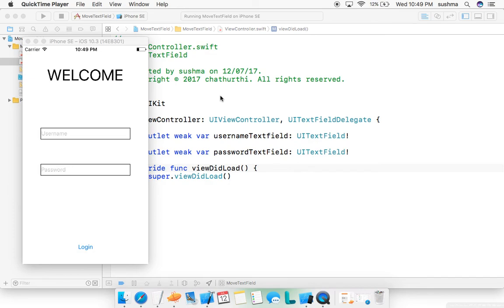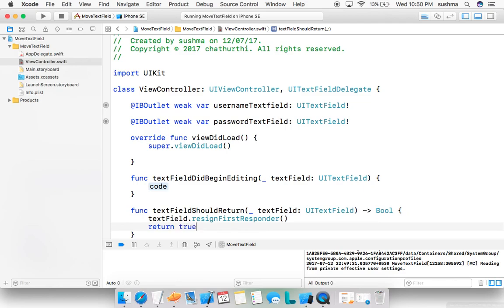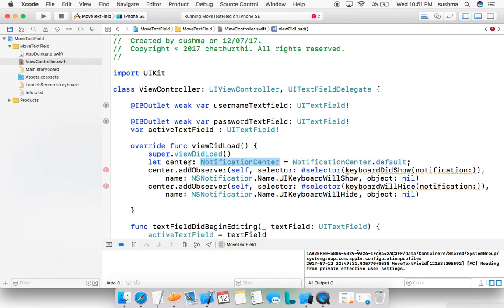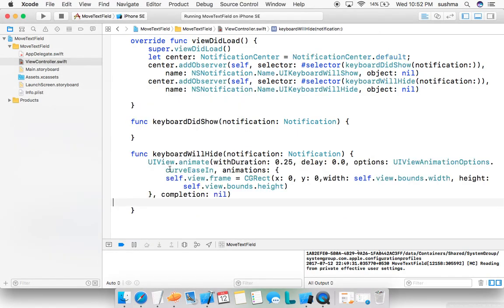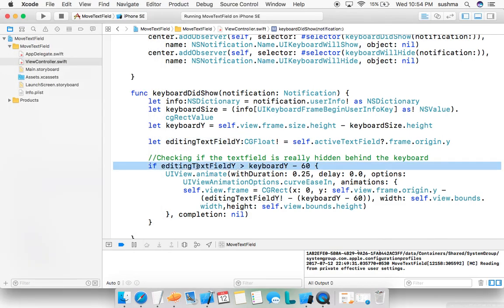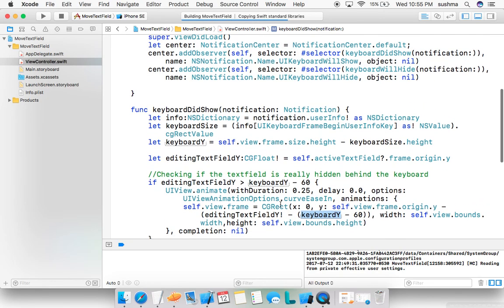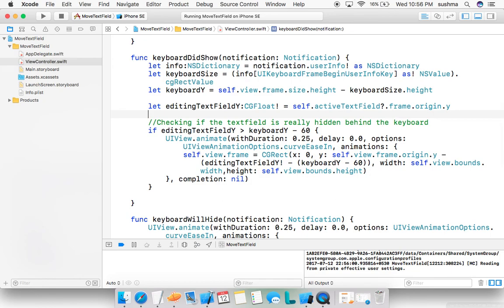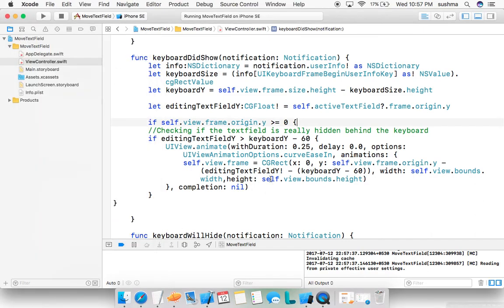Move textfield up when Keyboard appears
Video on how to move UITextField up and down on keyboard appearance.
Also on how to dismiss keyboard on return from keyboard

Also check for text field validation.